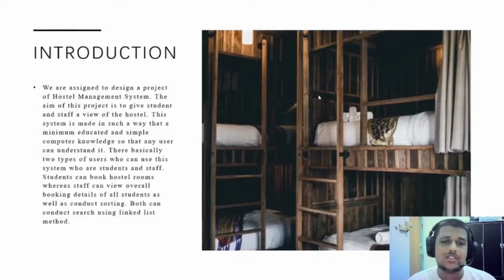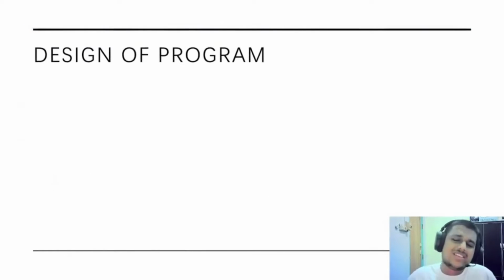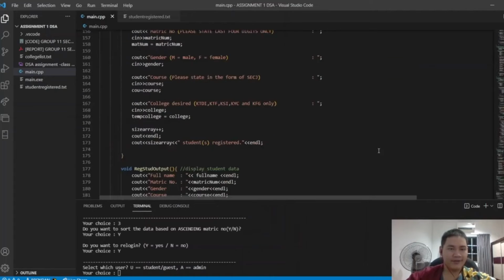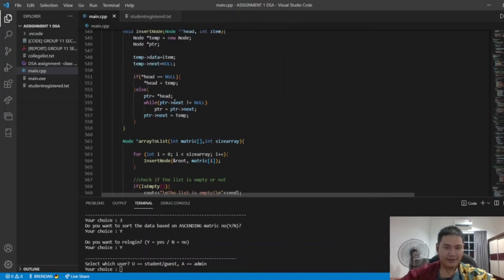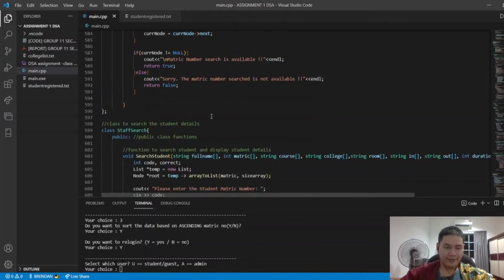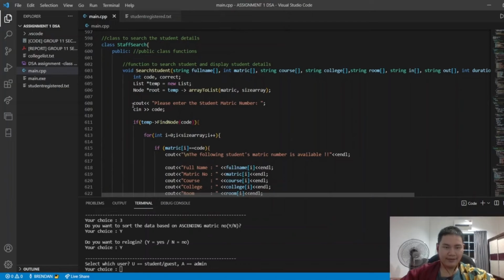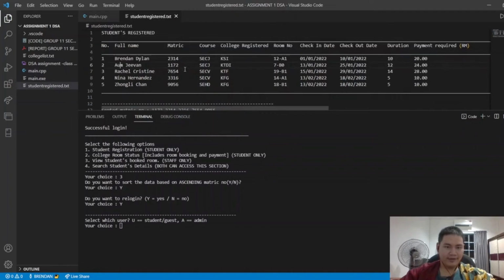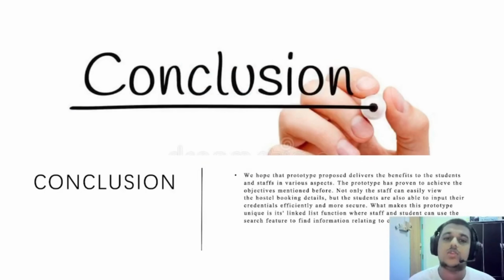DSA GROUP 11 ASSIGNMENT 2_ LINKED LIST